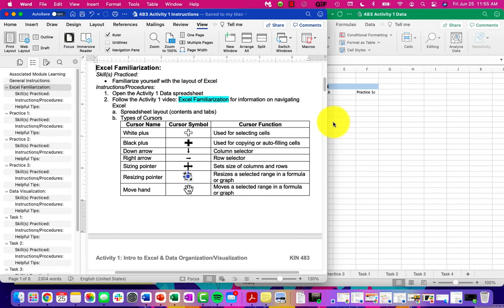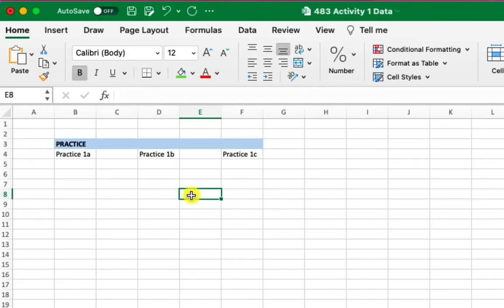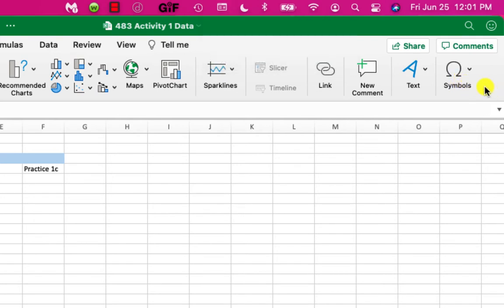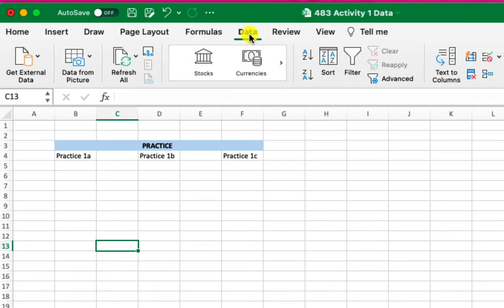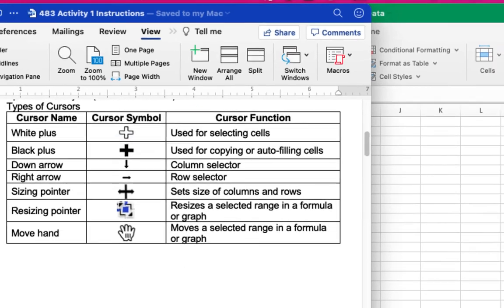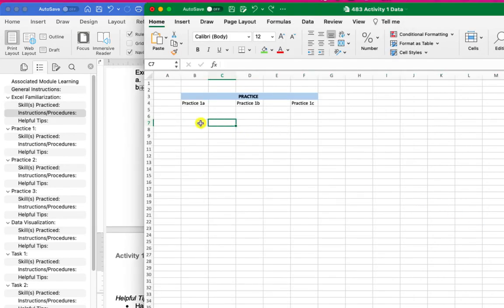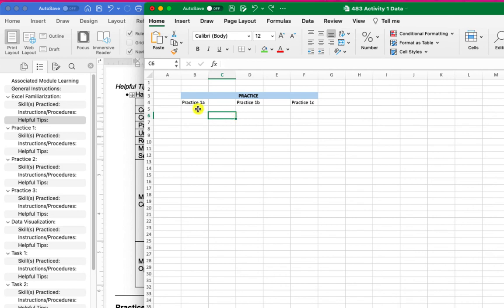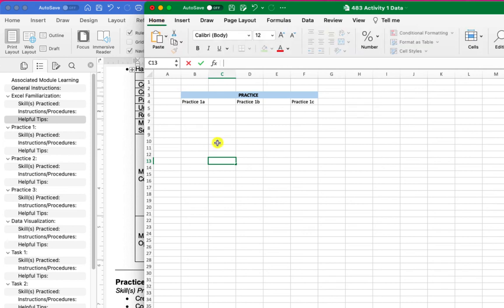483 F21 - A1 Excel Familiarization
Table of Contents:

00:34 - Spreadsheet Layout
01:27 - Home Tab
04:43 - Insert Tab
06:16 - Page Layout Tab
07:15 - Formulas Tab
08:56 - Data Tab
09:17 - Review Tab
10:16 - View Tab
12:04 - Types of Cursors
15:54 - Keyboard Shortcuts